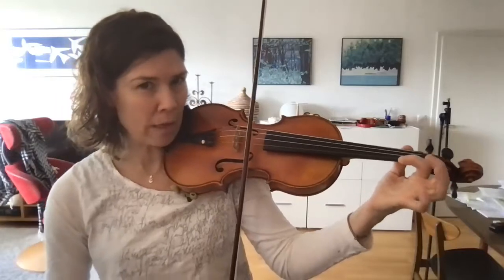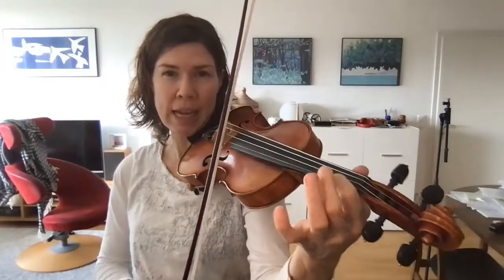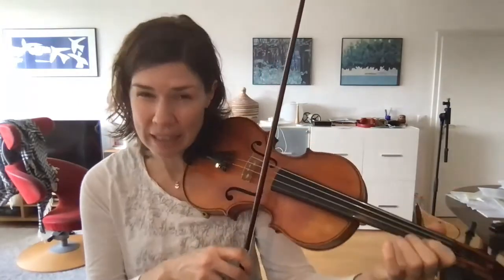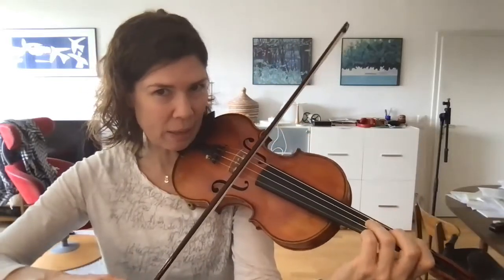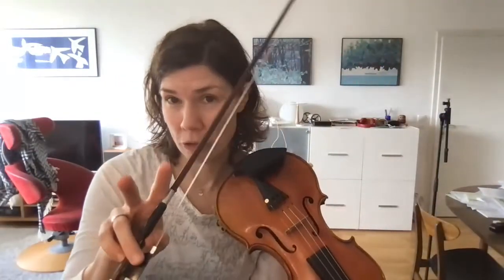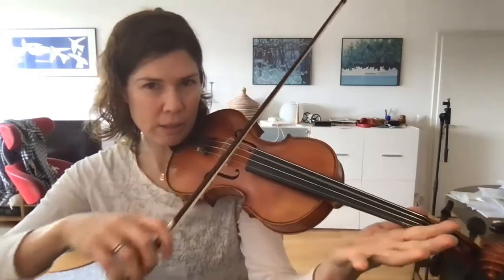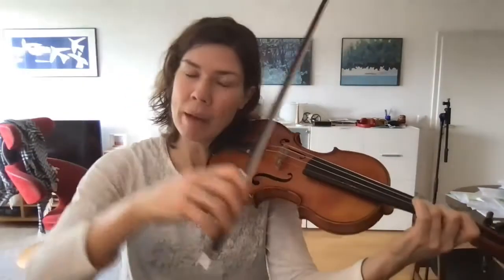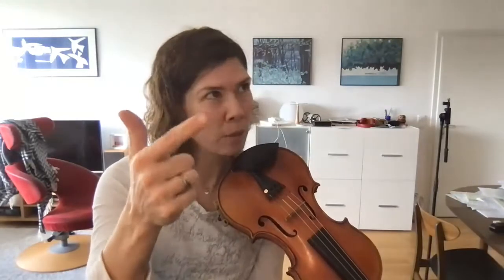rockets in Gossec